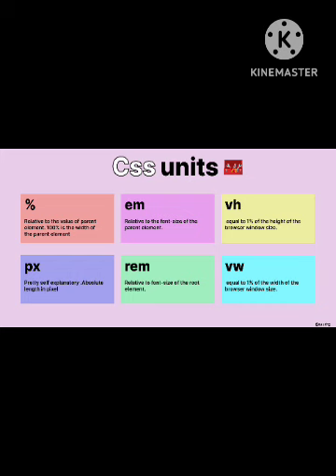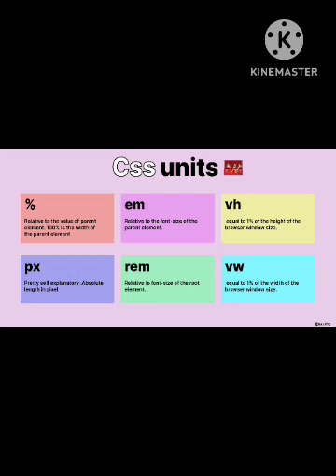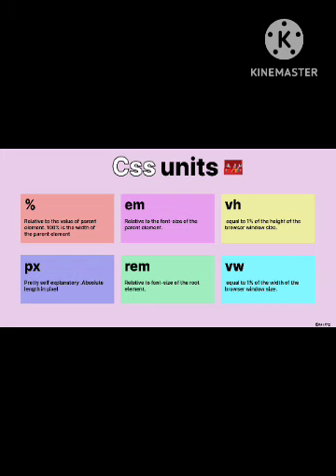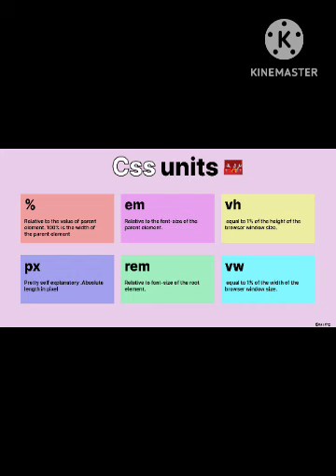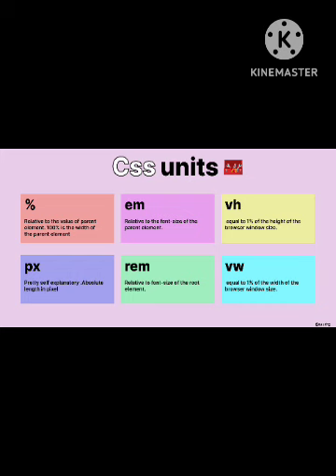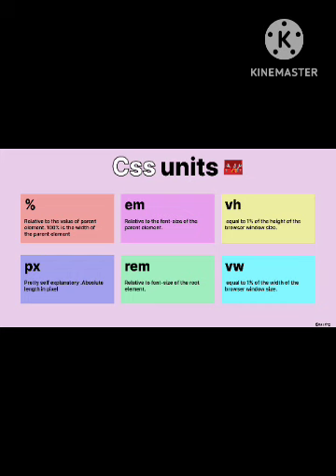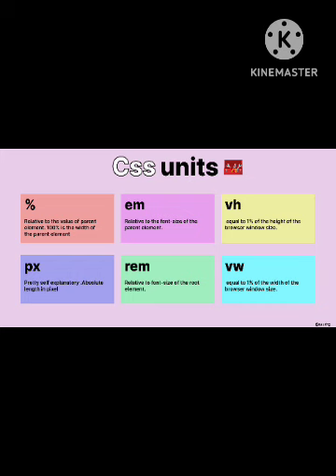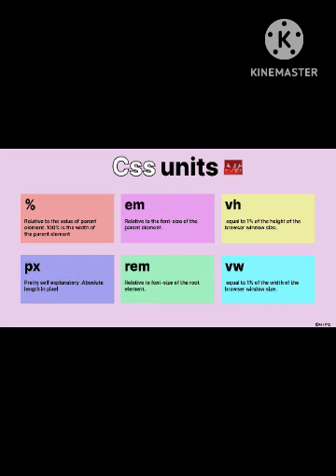CSS Units and Sizing - Angular Radio